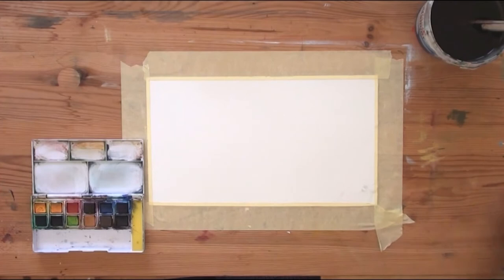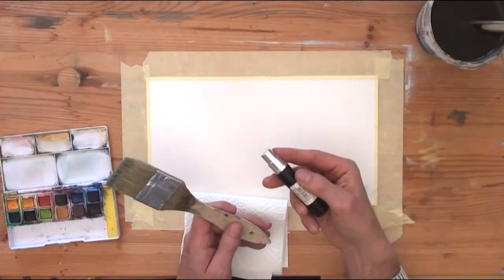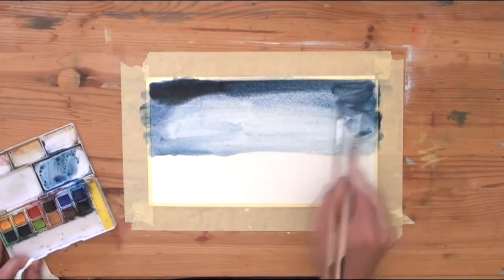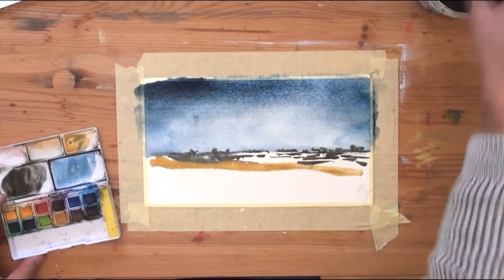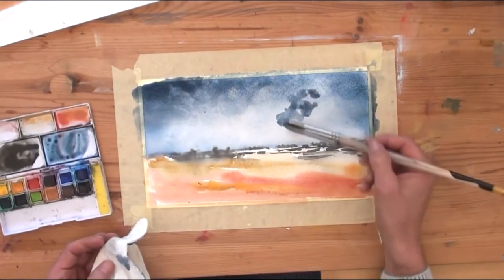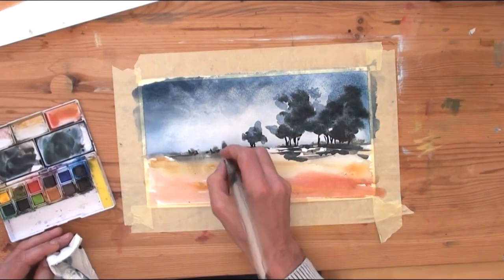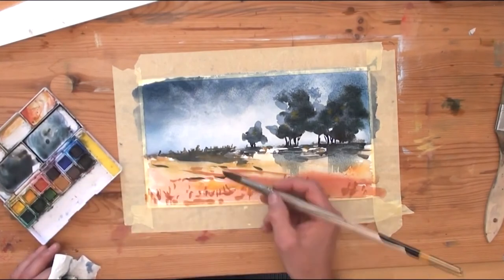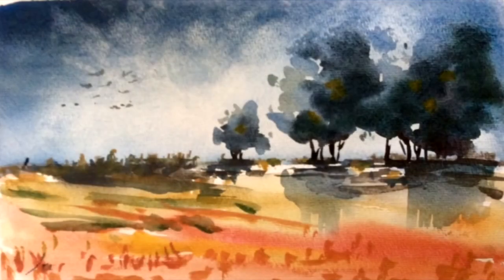painting with watercolours: simple autumn landscape